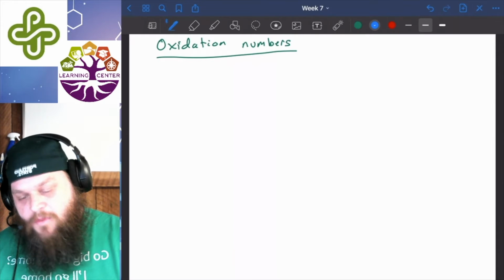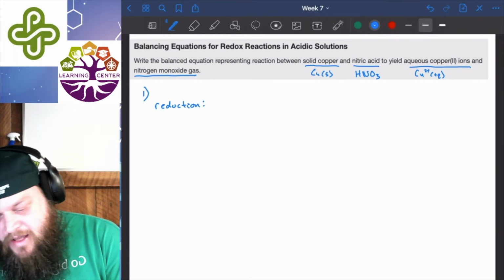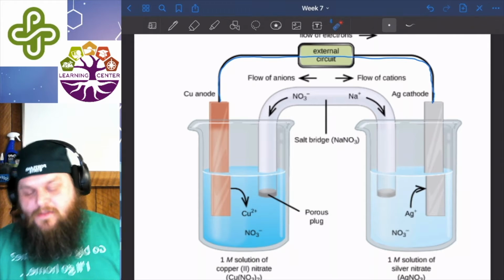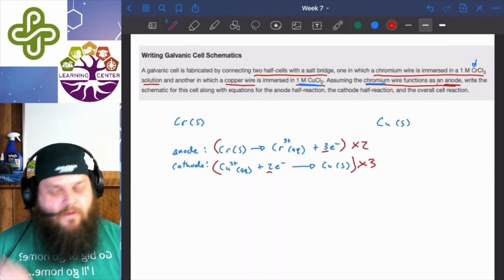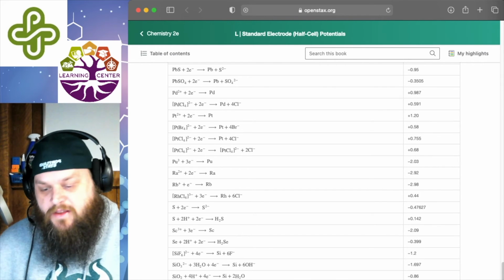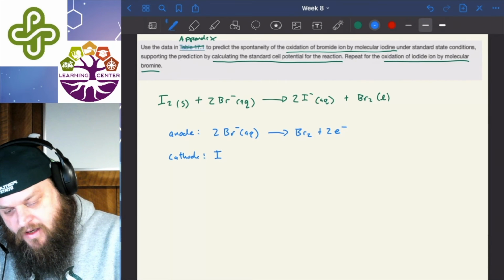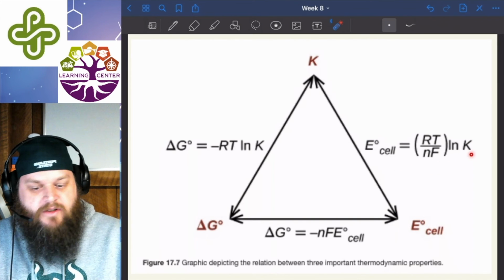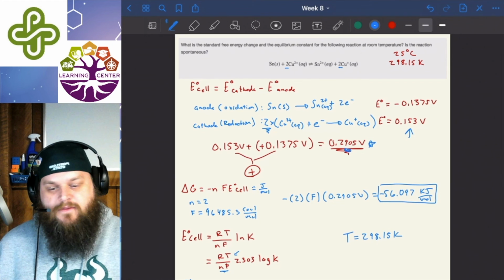CH 223 Live Stream - Electron Transfer Reactions and Lecture Cell Potential, K, G, and []